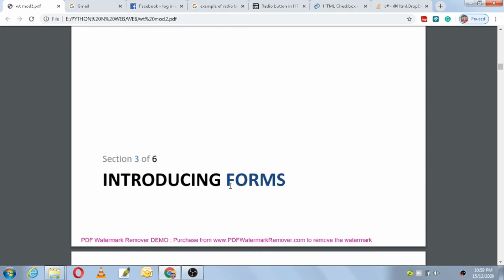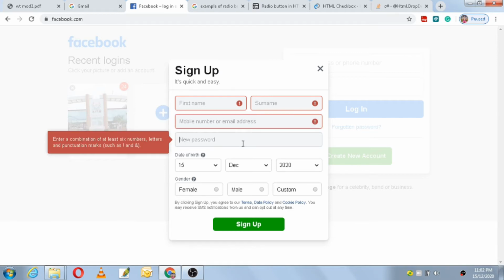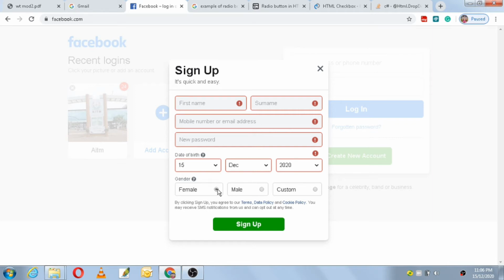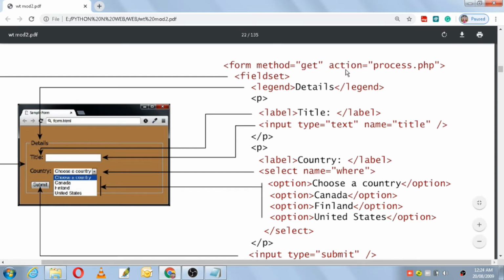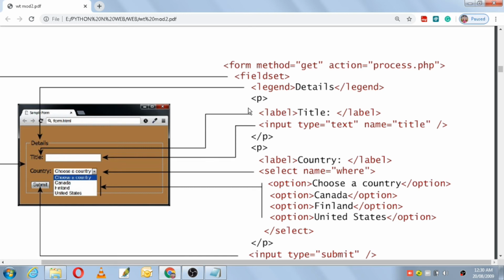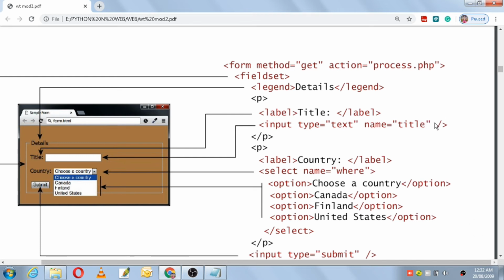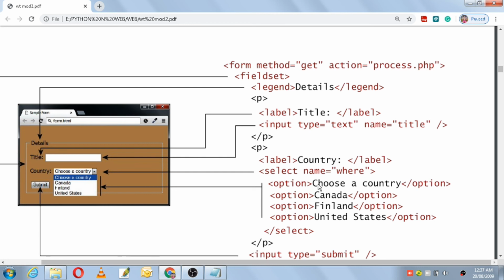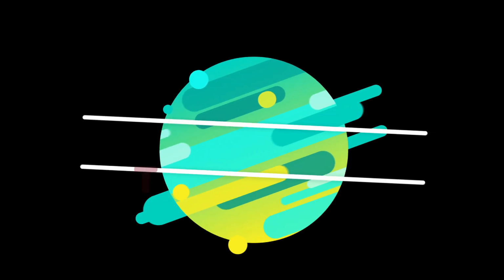WEB TECHNOLOGY & ITS APPLICATIONS 28 | 17CS71 | INTRODUCING FORMS | HTML FORMS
INTRODUCING FORMS :-
HTML FORMS